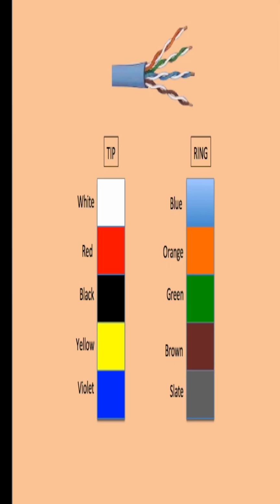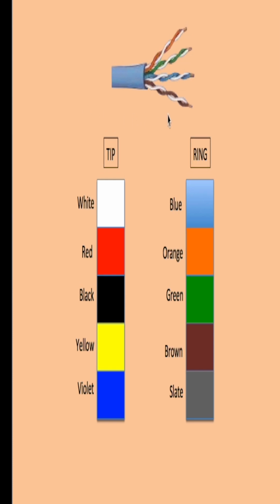25 Wire Colors You Never Noticed Before!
This video provides a **color guide** to understanding The Telephone Wire Color Code  which is organized in telecommunications cables. It explains how each wire pair is identified by a unique color combination in the telephone cable, and it details the wiring connection of the 'tip' and 'ring' wires.  This is key for cable management and understanding telecom installation.
This video provides a **cable management** overview, focusing on **how to label cables** effectively for easy identification. Understanding **electrical wiring** is also important, which is why this video will cover **wire management** to keep everything organized.